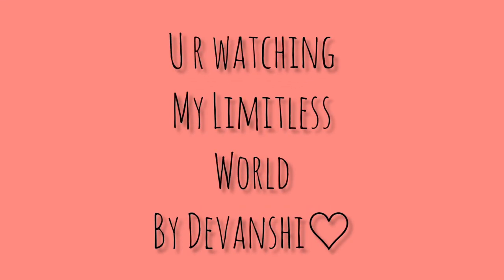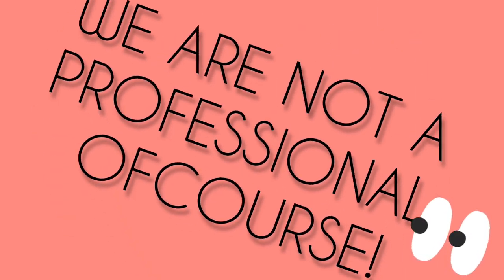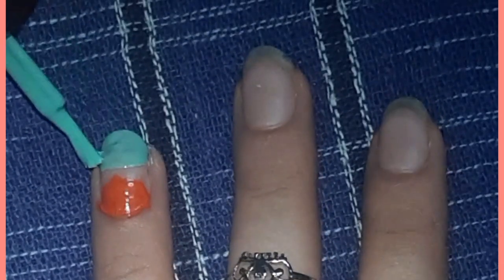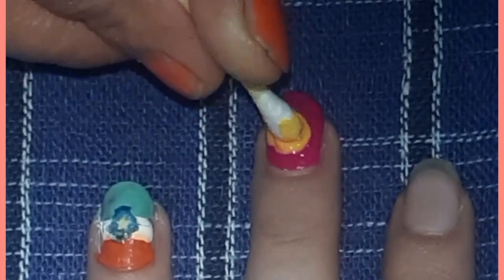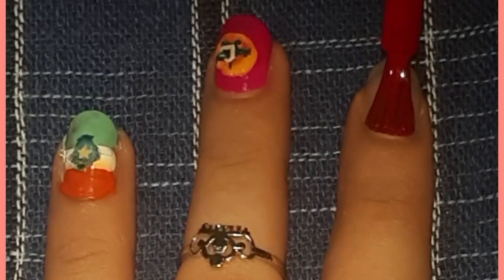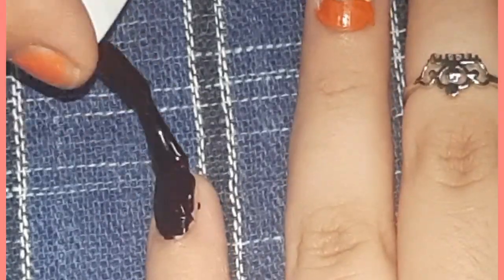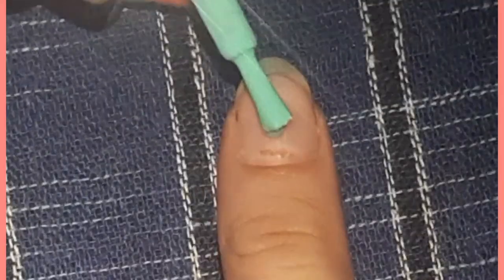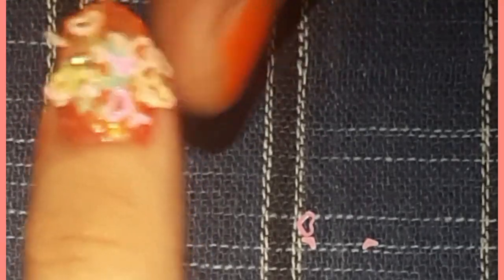Very Simple 5Mins Nail Art Which Kids Can Do||Beautiful Nail Designs Without Tools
Hey limitless!!!

So,today I posted a video which is a bit different from my regular ones..which is nail art..I shared 5 easy designs to do when you want ur nails to be beautiful under less budget..I really hope you liked it and if yes, then don't forget to SUBSCRIBE the channel and also press the bell button for the notifications!💖

BIG SHOUTOUT-: IF YOU WANT BIG SHOUTOUT THEN PLS SEND ME A FANMAIL♡

LINKS-

Musician: @iksonmusic

Musician: Jeff Kaale

Musician: @iksonmusic

take care...

limitless army.

STAY BLESSED!
always feel CALM,composed and most IMPORTANTLY POSITIVE🌈🌏
~hugs~